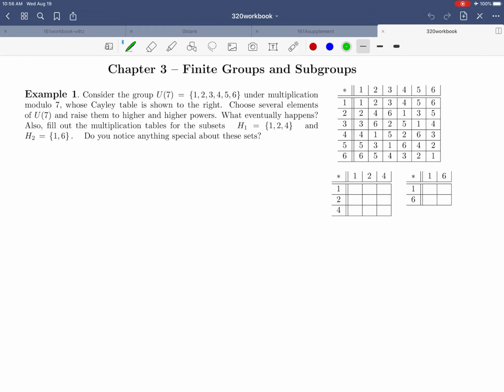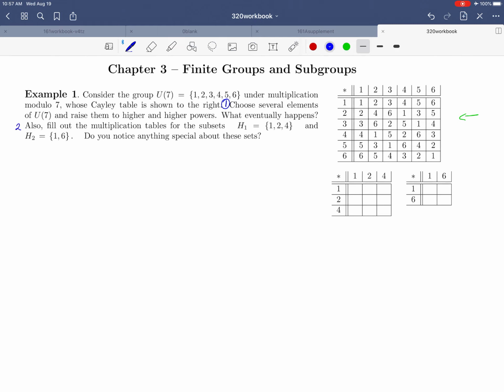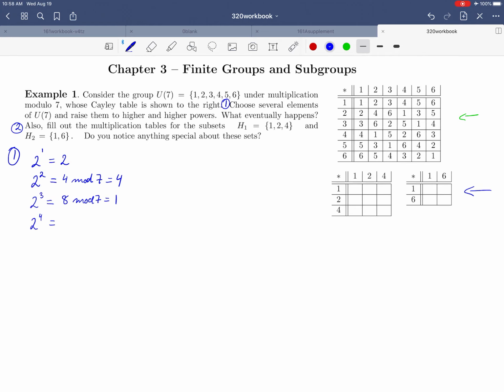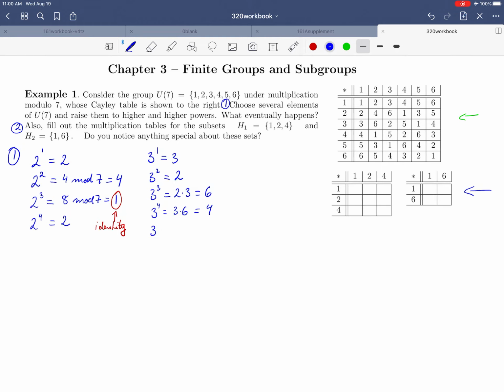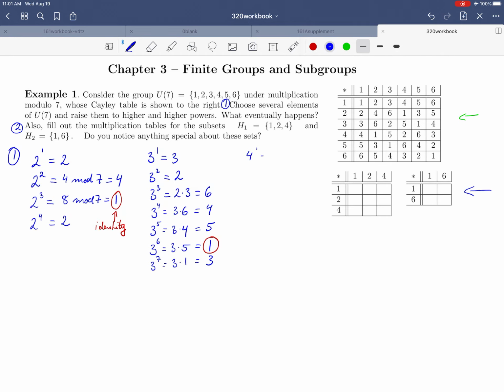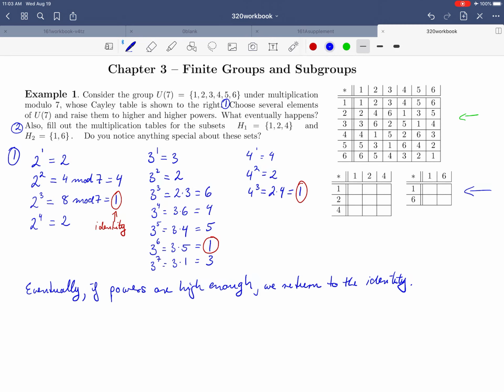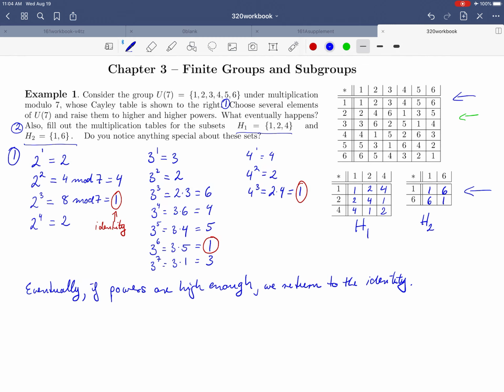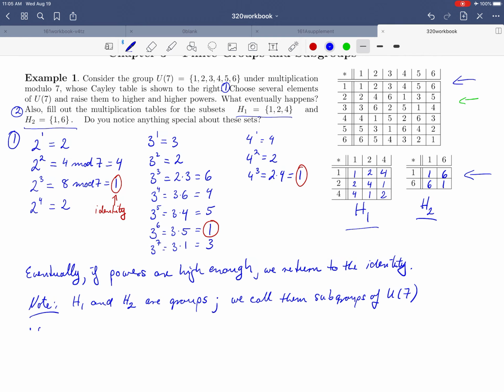Math 320 Chapter 3 Example 1